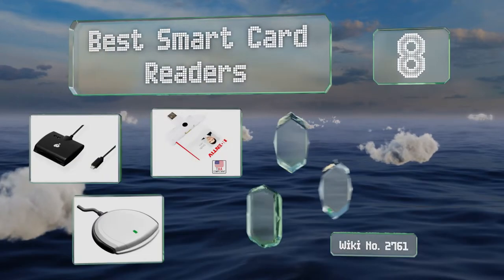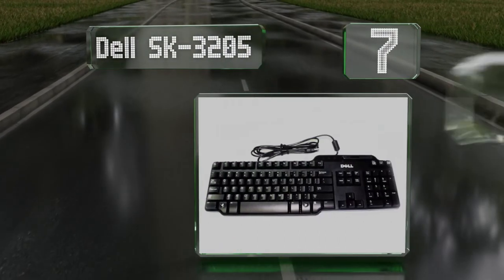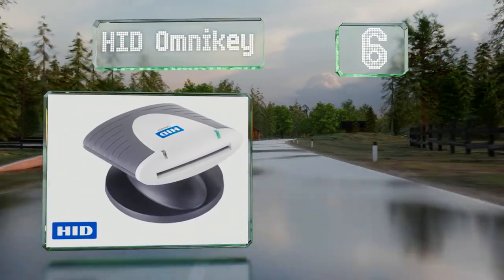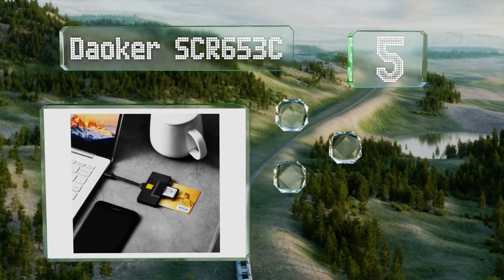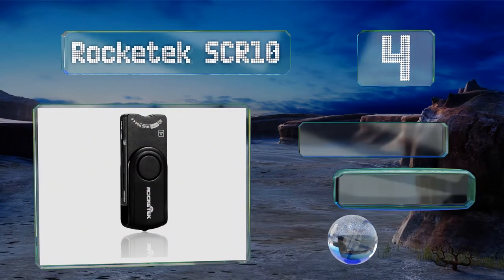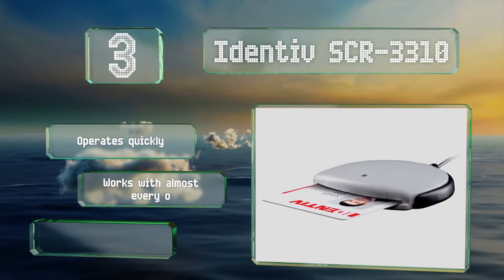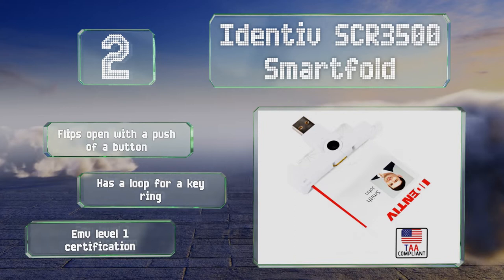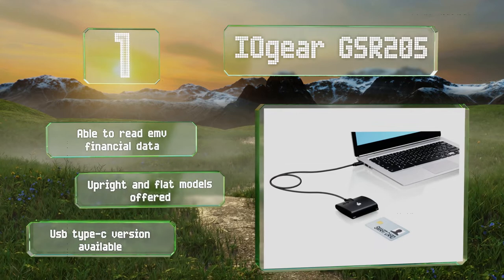8 Best Smart Card Readers 2020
Our complete review, including our selection for the year's best smart card reader, is exclusively available on Ezvid Wiki.

Smart card readers included in this wiki include the gemalto idbridge, dell sk-3205, daoker scr653c, rocketek scr10, identiv scr3500 smartfold, hid omnikey, iogear gsr205, and identiv scr-3310.